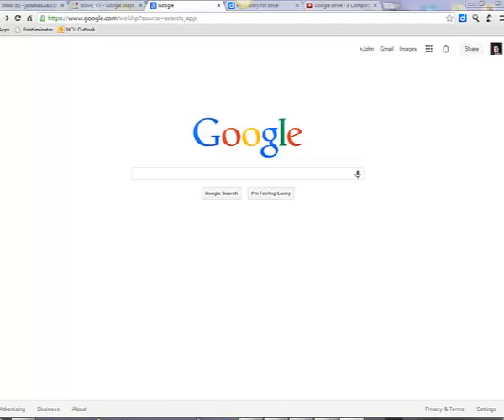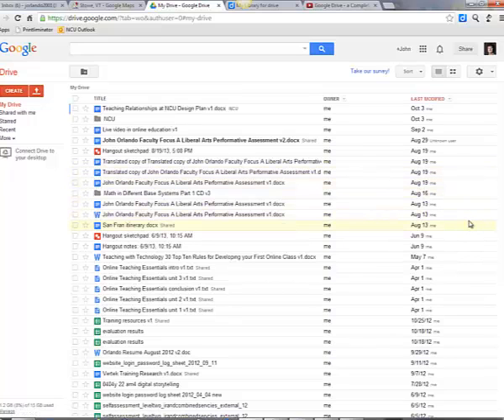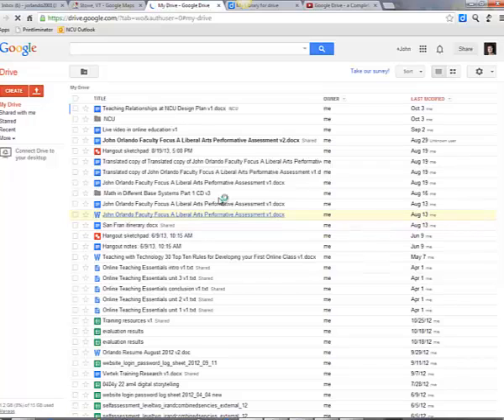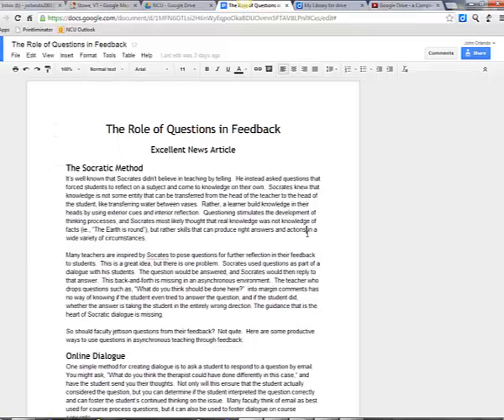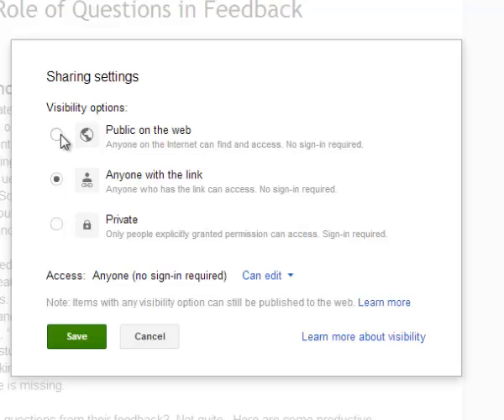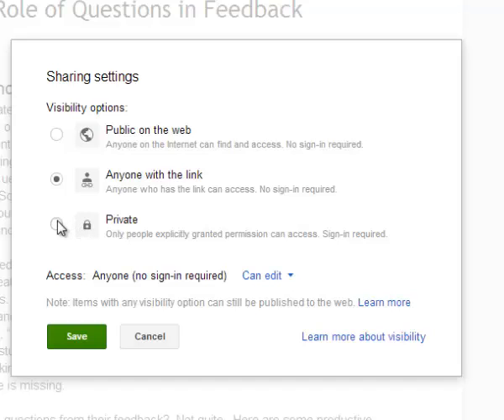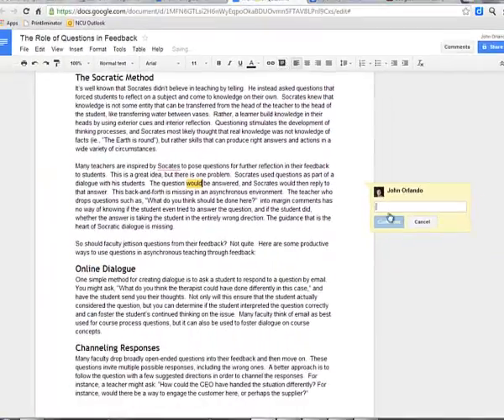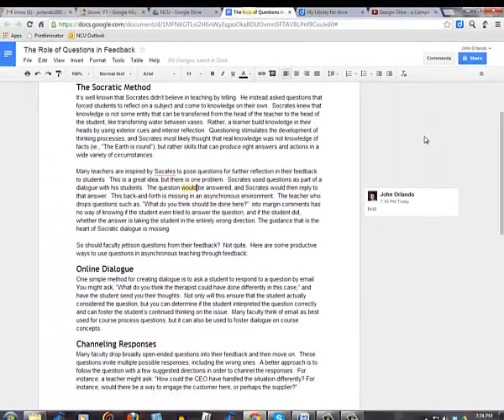Google Drive tutorial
A quick tutorial on how to use Google Drive for educators.